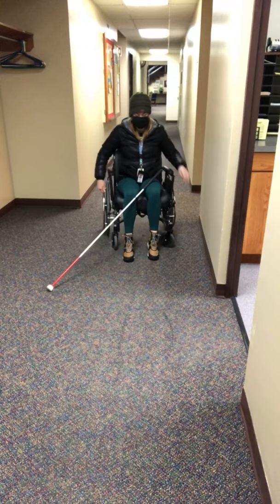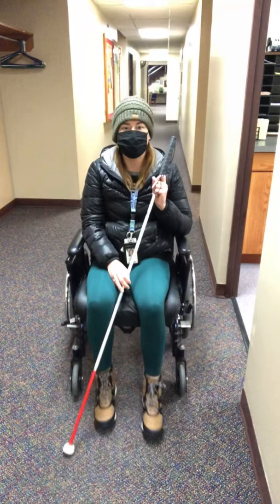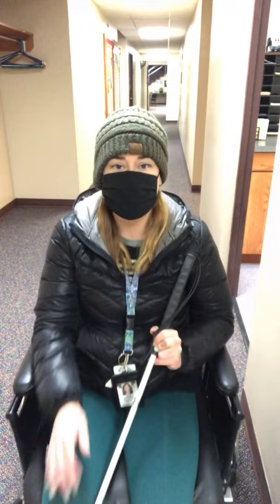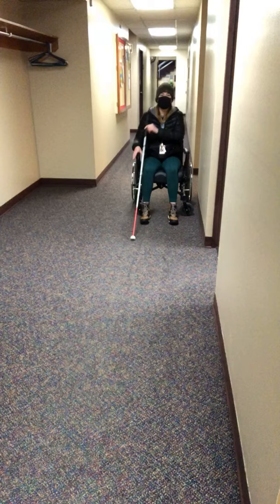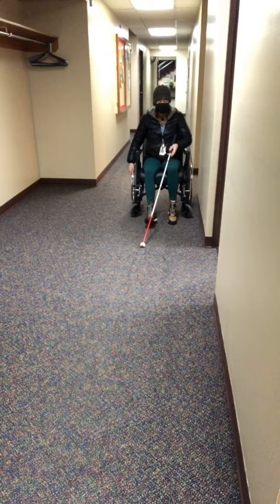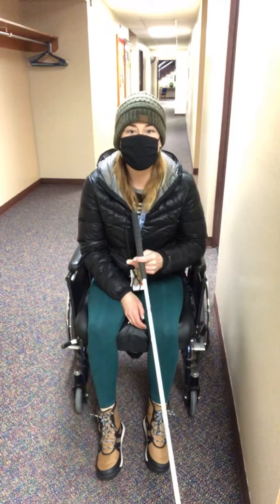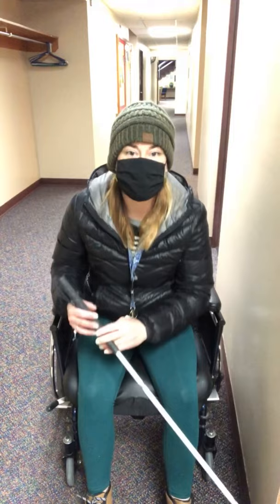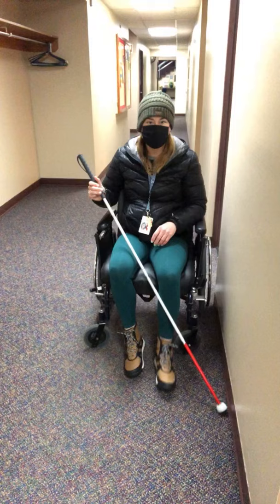Mobility with Miss Megan - Wheelchair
White cane and wheelchair users for Miss Megan's Friends